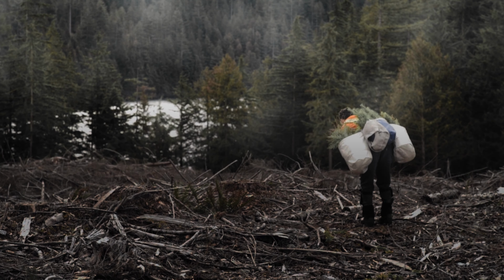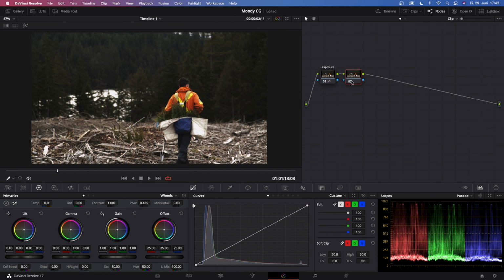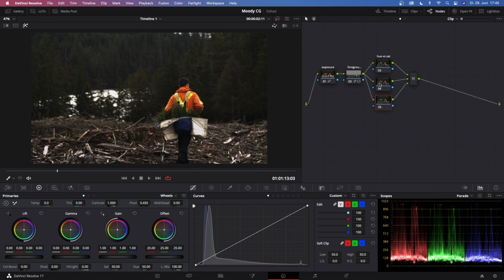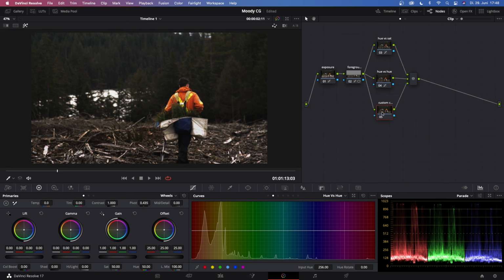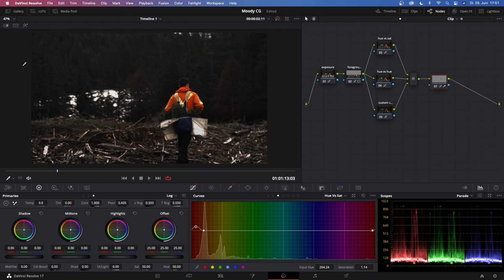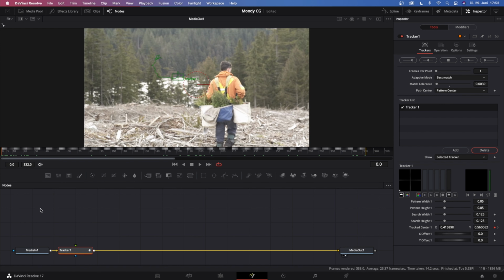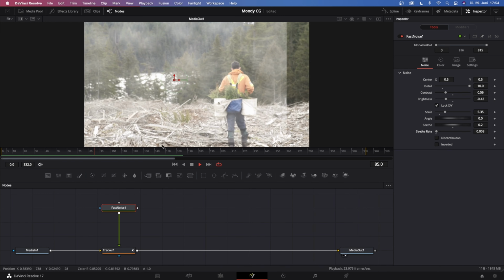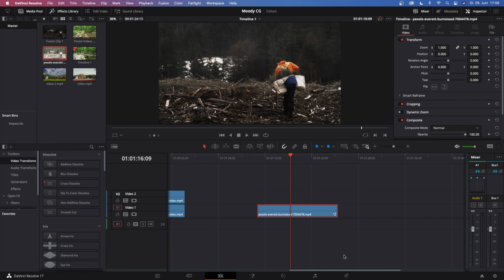MOODY Color Grade // DaVinci Resolve 17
In this video you will learn how to create a MOODY and DRAMATIC Color Grade in DaVinci Resolve 17 in just a few minutes! This is pretty simple and not a lot of knowledge needed!

🔥🔥The BEST Effects; Transitions & Titles for Resolve? MotionVFX!*🔥🔥